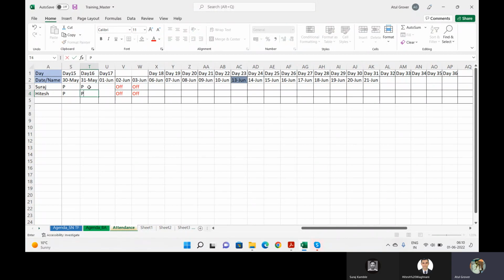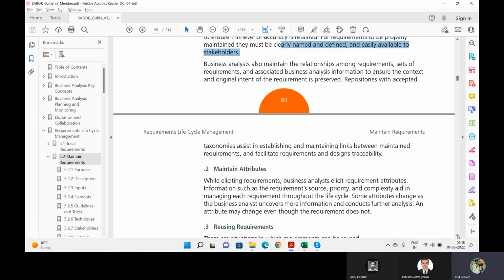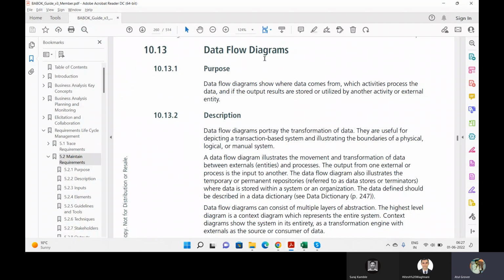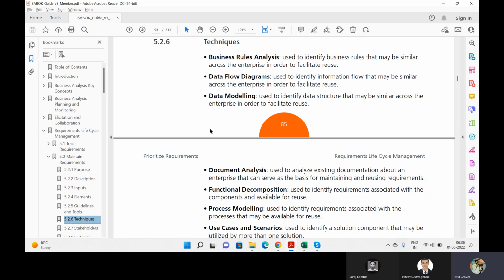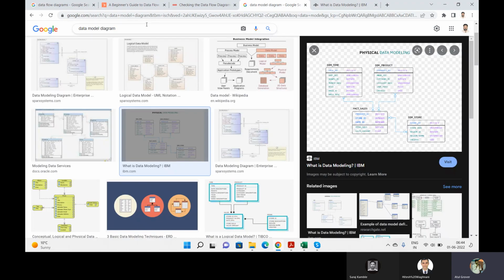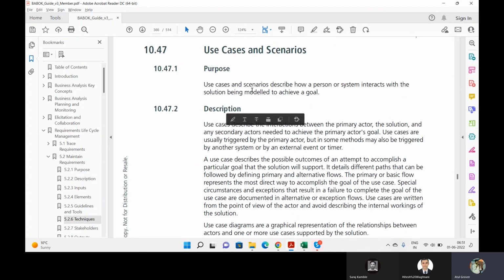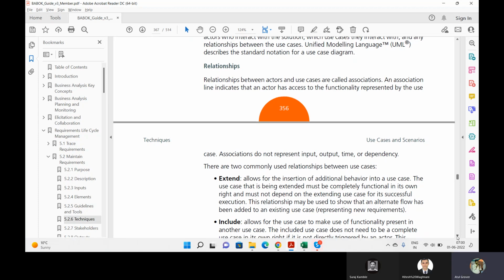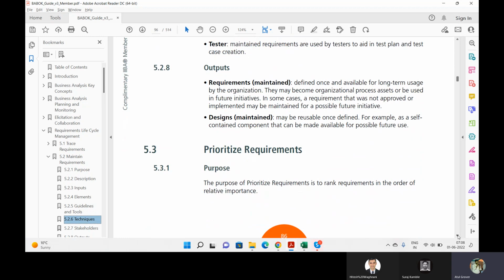Batch 1| Day 17 ||Maintain Requirement || Requirement Life Cycle Management